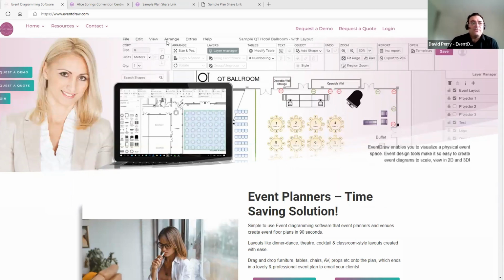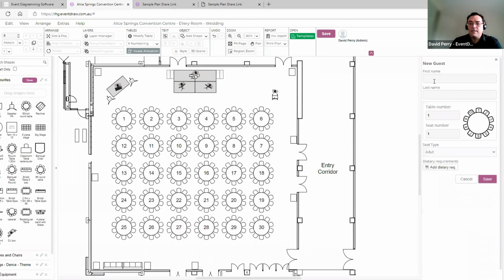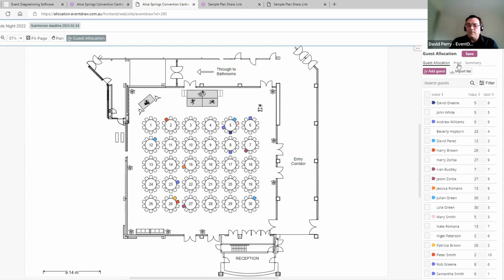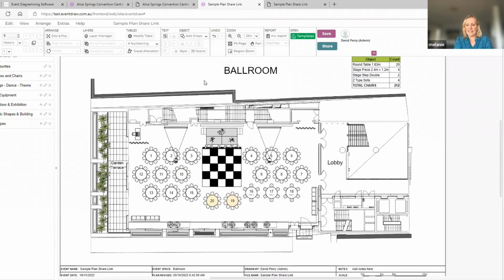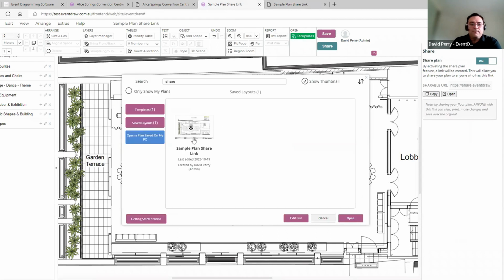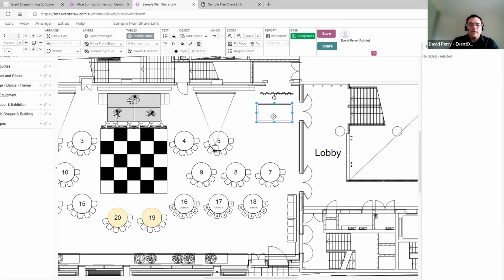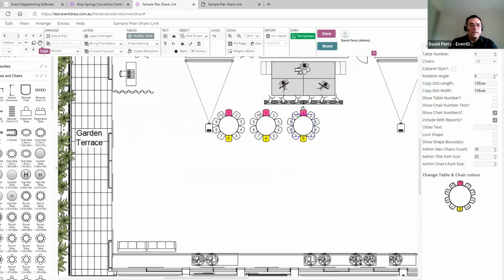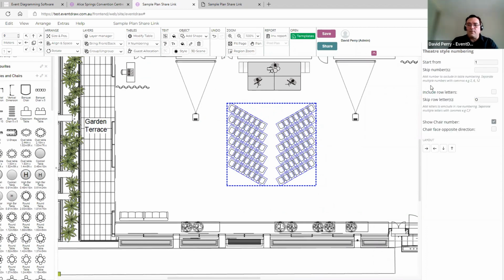Webinar: Event Seating with EventDraw (Oct 2022)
Do you often find yourself grappling with seating arrangements for your events, be it a wedding, corporate gathering, or a gala dinner? Worry not! In this insightful webinar, we will show you how to transform the daunting task of event seating into an easy, fast, and enjoyable process.

Learn how EventDraw empowers you to customize your seating plans to suit your specific needs. From arranging tables and chairs in unique layouts to accommodating special seating requests, you'll have the freedom to design the perfect seating arrangement for your event.

🌐 Real-Time Management:
Discover the convenience of managing your seating arrangements remotely and in real-time. Say goodbye to last-minute changes and stress; we'll show you how EventDraw makes it a breeze to adapt to shifting guest lists and preferences.

🍽️ Dietary Requirements & Reporting:
Ensuring your guests' dietary preferences are met is a critical part of a successful event. We'll walk you through how EventDraw streamlines the process of tracking dietary requirements and generating insightful reports to keep your caterers and attendees happy.

😄 Keeping Attendees Smiling:
A great seating arrangement can be the key to a memorable event. Learn expert tips and tricks on how EventDraw can help create an inviting, comfortable atmosphere that keeps your attendees in high spirits.

Join us for this recorded webinar, and you'll be well on your way to becoming a seating pro, whether you're planning a wedding, a corporate seminar, or a grand gala.

Don't miss out on the opportunity to simplify your event planning and create unforgettable seating experiences with EventDraw. Watch the webinar now and unlock the magic of easy, fast, and fun event seating!